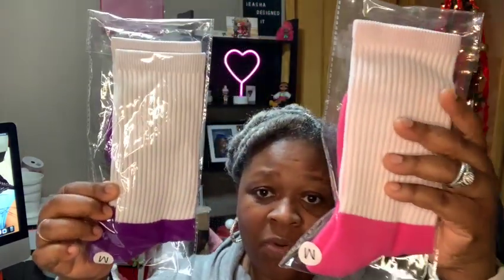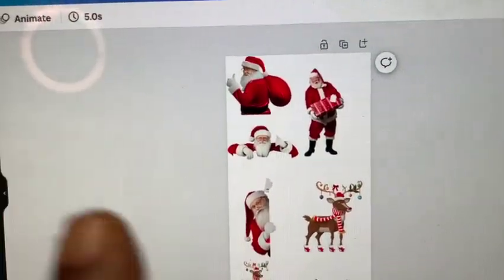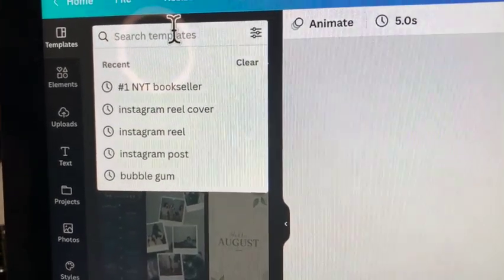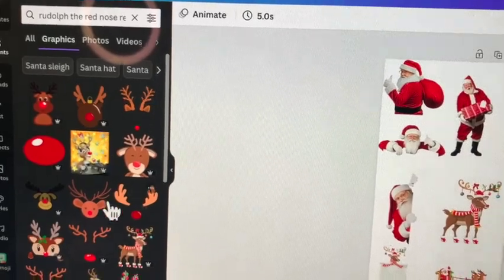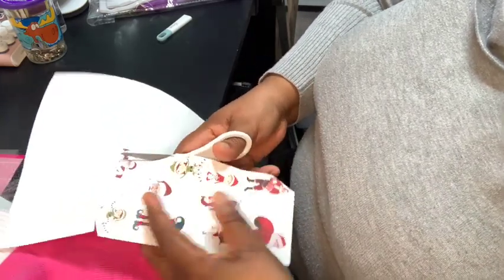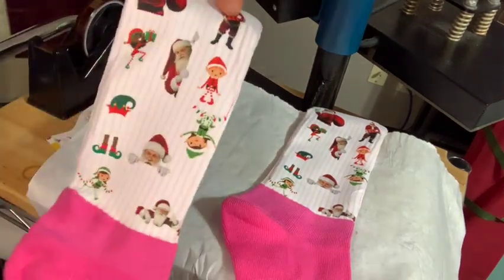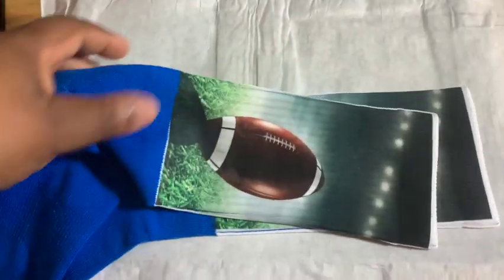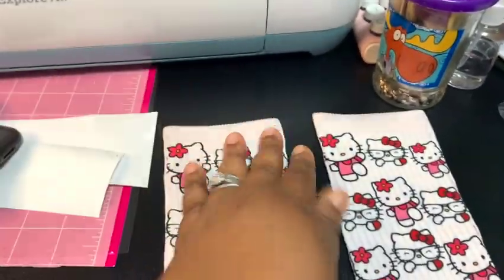Sublimation For Beginners | How To Sublimate Silky Socks With Different Designs Using Canva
Let's make some silky socks. I ordered these socks for my family and I and I am going to show you How to Sublimate Silky Socks with different designs using Canva...Make sure you LIKE, COMMENT, SHARE, & SUBSCRIBE. In the video I said Silly Socks...I meant Silky socks...Okay Ya'll... Let's Go!

👉For ALL of your DESIGN Needs:
✅Creative Fabrica For All Designs & Bundles

👉Items Used In Today's Video:
✅Apple IMac Desktop Computer with Retina 5K Display
✅Epson Ecotank 2760 Printer
✅White Butcher Paper for Sublimation
✅Lint Roller
✅A Sub Sublimation Paper 8.5 X 11
✅Heat Transfer Tape Dispenser Black
✅4 Rolls High Temperature Heat Resistant Tape
✅Similar Heat Press to what I have
✅Heat Resistant Gloves (2 Piece)

👉 Sublimation & Cricut Items:
✅Cricut Maker 3 Smart Cutting Machine
✅Cricut Easy Press 12 X 10
✅Cricut Easy Press Mini
✅Cricut Mug Press
✅Black and Decker Convection Oven
✅Oven Thermometer
✅Sublifun Frosted Glass Tumblers with Bamboo Top
✅Cricut Easy Press 12 X 12 Heat Mat
✅Oracal 12 X 10 Clear Transfer Tape with Grid
✅3 pack Teflon Sheets for Heat Press
✅Cricut Explorer Cutting Machine
✅Cricut Premium Permanent Vinyl
✅Cricut 5 Piece Tool Set for Crafting and DIY Projects
✅Standard Grip Cutting Mats
✅Fiskars Rotary Cutter for Vinyl or Fabric

Hello and Welcome to Ieasha Designed It. I am a Wife, Mom, Event Stylist and Crafter. I have created this channel to show you how you can create some amazing customized items such as T-Shirts, Tumblers, Mugs, Gift Baskets and so many other items to use and to sell using your Cricut Machine & Sublimation Machine.

Ieasha Designed It came about a year ago when I decided to take my talents and ideas and be a blessing to others. We are here to help each other grow, prosper, and use our talents to better ourselves, our families, and our communities.